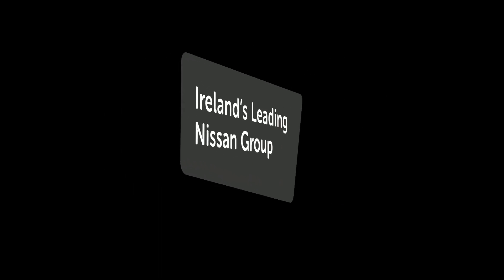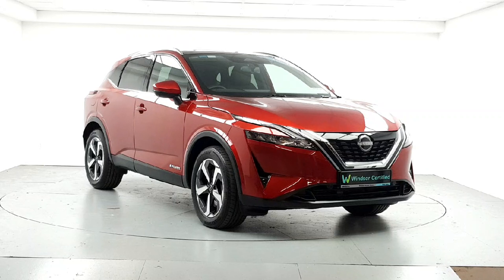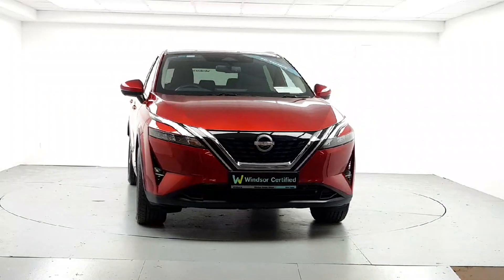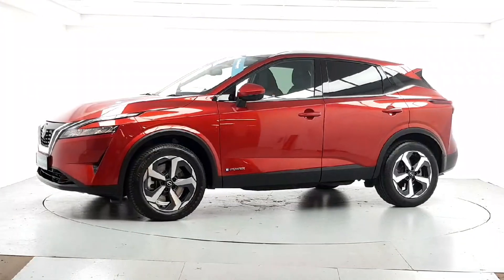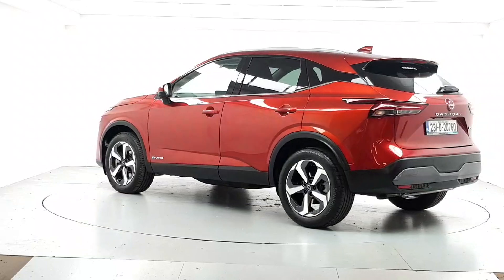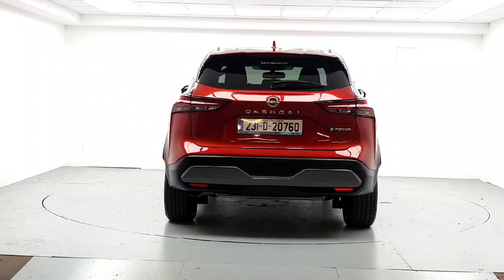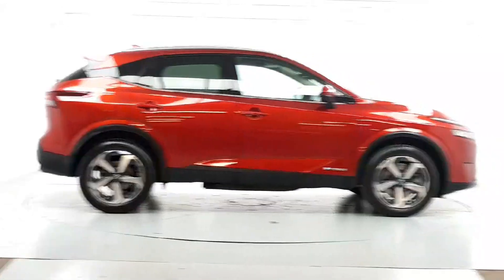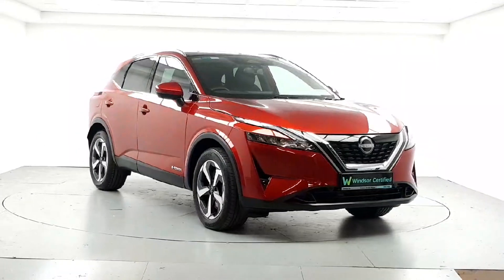231D20760 - 2023 Nissan QASHQAI Nissan Epower SV Premium GR RR Warm P RefId...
This video was uploaded by windsorairside on 21 May 2024. Please contact sales for more details